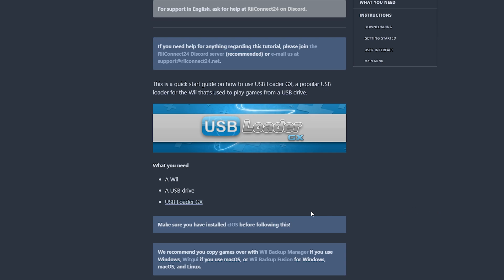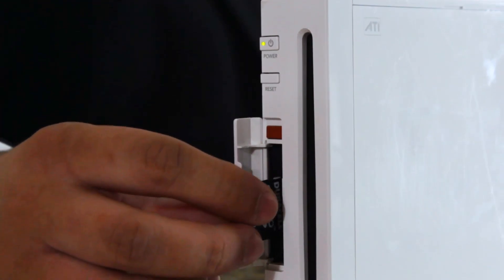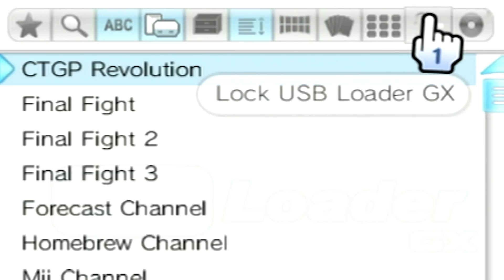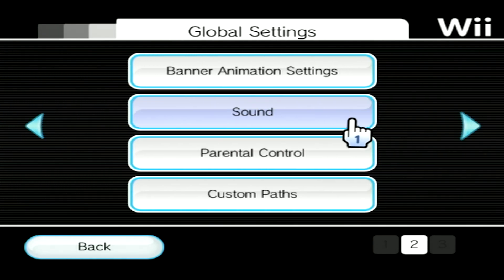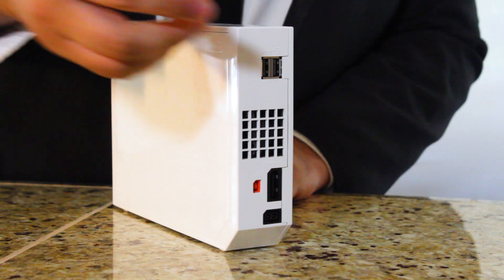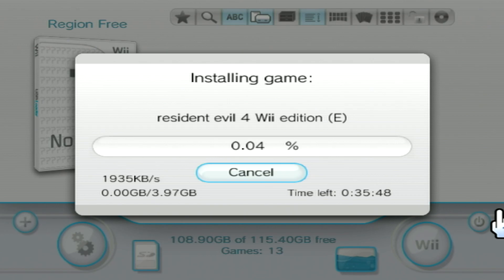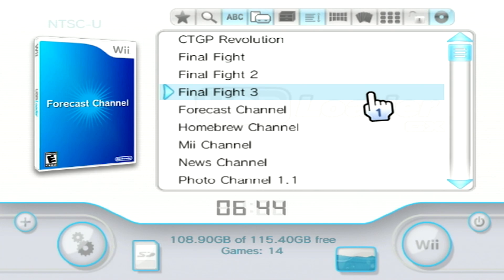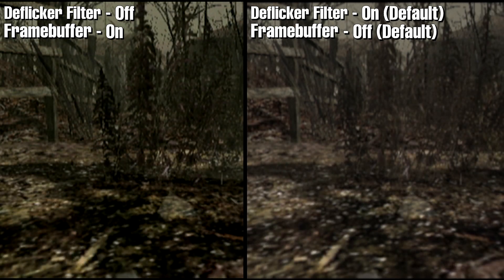How To Play Wii Games From Any USB | Modded Wiis & You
In today's episode of Modded Wiis and You, we go over how to setup and configure USB Loader GX on your Modded Wii.

You'll need CIOS setup on your Wii for USB Loader to work properly

128GB USB Flash Drive (Amazon)

32GB SD Cards (Amazon)

Chapters:
00:00 Overview
00:29 Downloading USB Loader
00:46 Installing On The Wii
00:56 Navigating USB Loader
01:25 Copying A Game To A USB Flash Drive
02 :00 Downloading Cover Art
02:15 Improving Video Quality
02:35 Outro